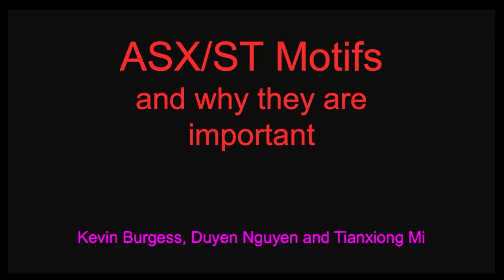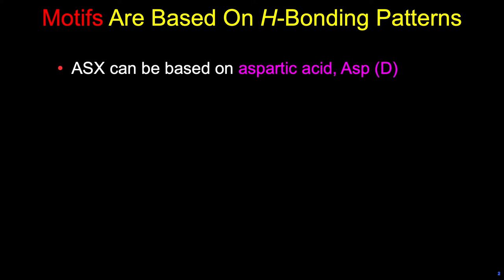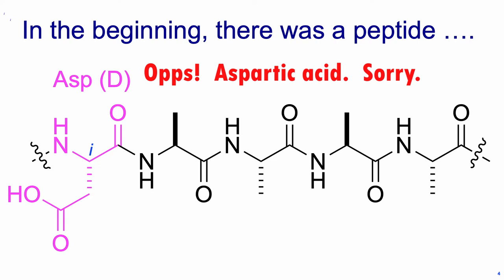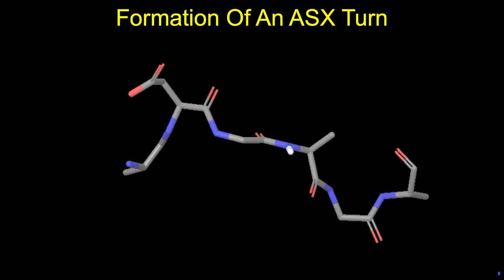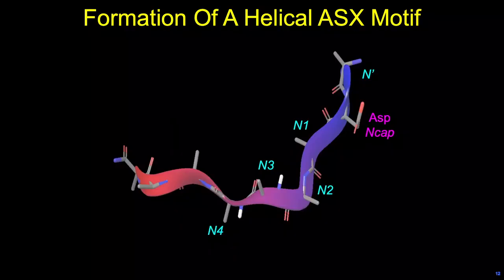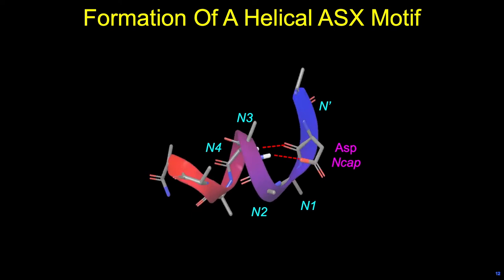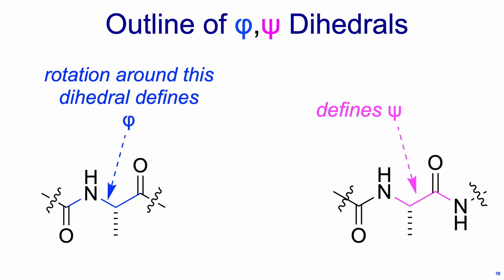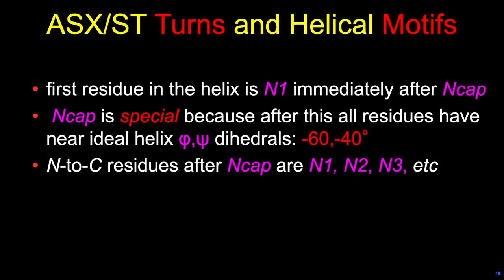ASX/ST Turns and Motifs, by Kevin Burgess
Structures of ASX/ST turns and motifs can be confusing.  However, they are Natures own helical N-capping motifs, and can help us understand aspects of how proteins fold, and how to design better helical enforcing motifs,

for more on research in Kevin Burgess' group.

Search By Inquisition here for more videos by Kevin Burgess, .

biomedicinalchemistry.org is a blog about biomedicinal chemistry (surprise!)

Purchase the workbooks, and view answers at byinquisition.org for $35, or from Amazon.

A little personal material about Kevin Burgess is on kevinburgess.org

@peptides and proteins